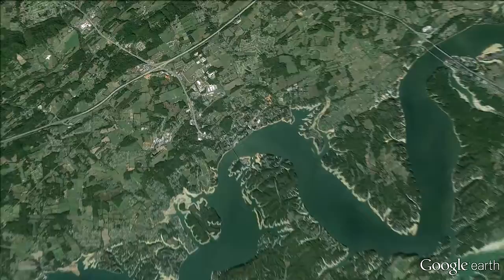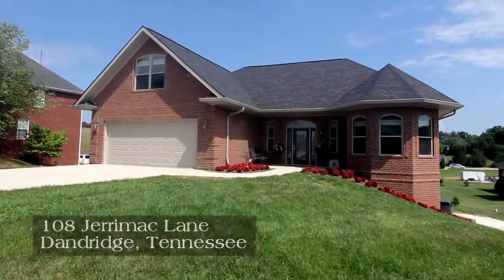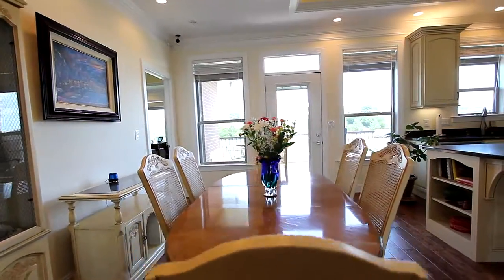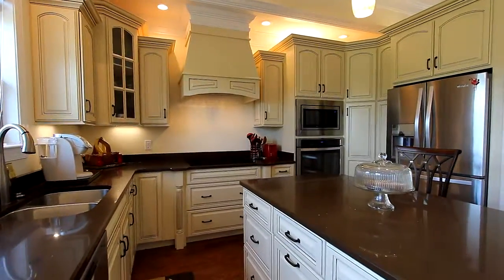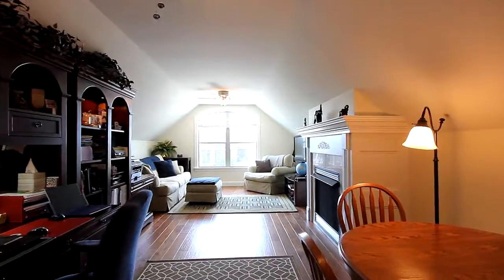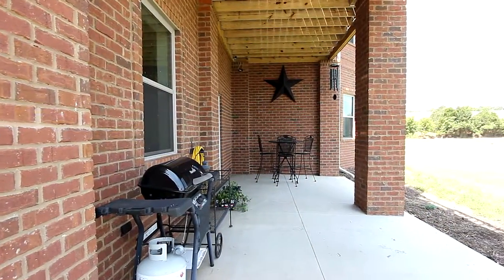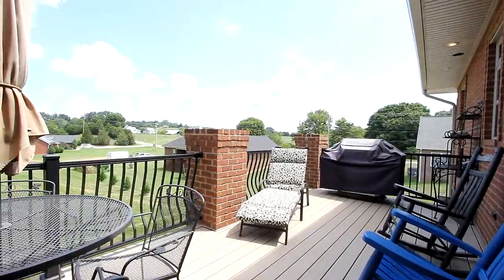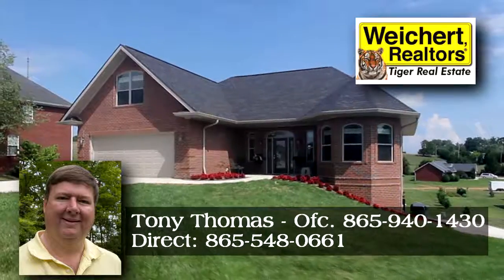Wonderful Dandridge home for sale at 108 Jerrimac Ln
- Beautifully appointed home in Dandridge complete with 5 bedrooms, 3 full bathrooms and 1 half bath, and too many finishes to mention, you must see for yourself. This lovely home offers great living space plus separate living quarters to include a second kitchen with appliances, pantry, and laundry room. Additional features include security system and climate control settings which can be wireless electronically controlled, 4 fireplaces, and a 3 car garage. Call to schedule your viewing today!